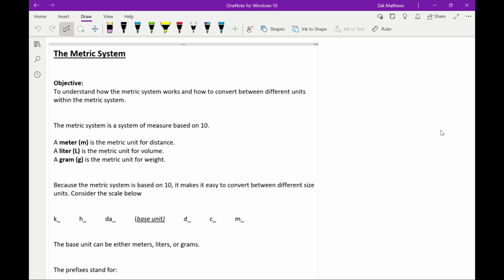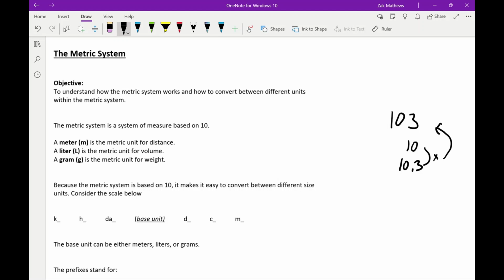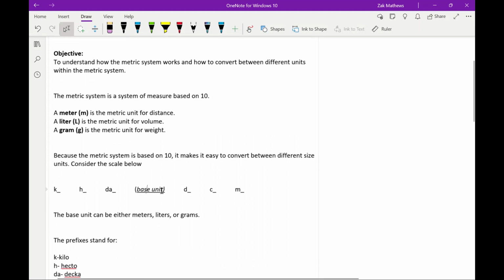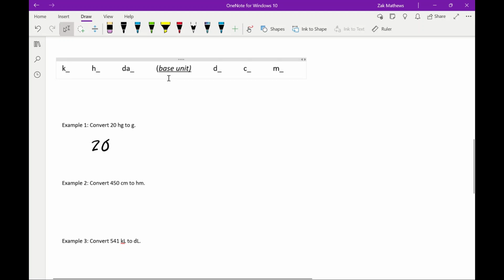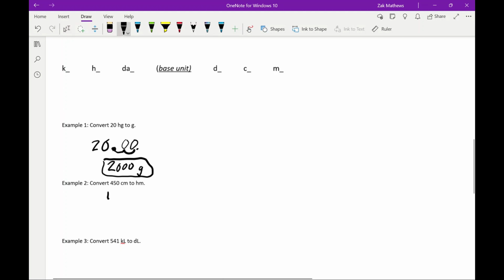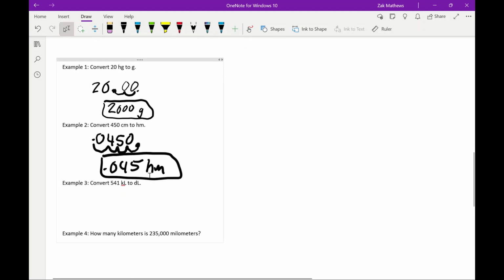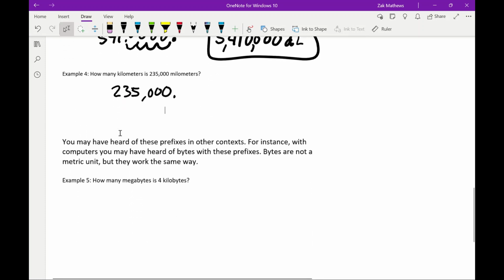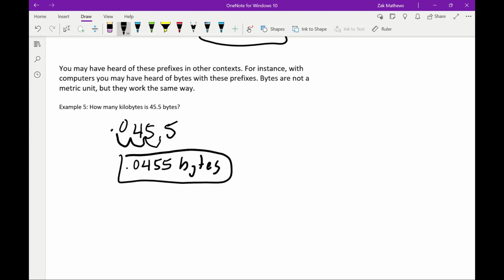The Metric System